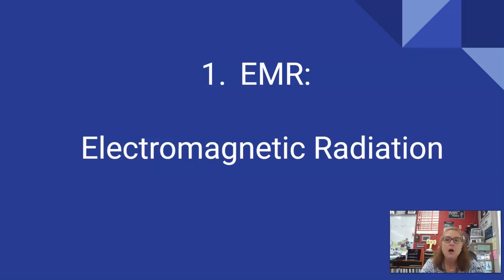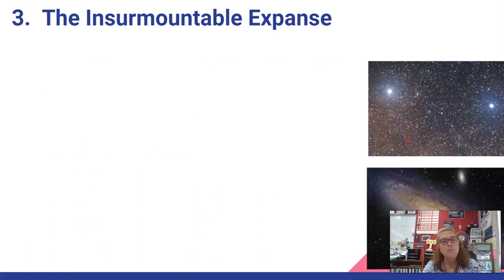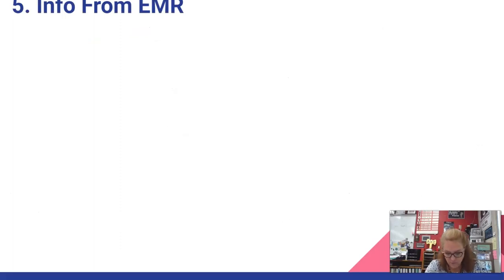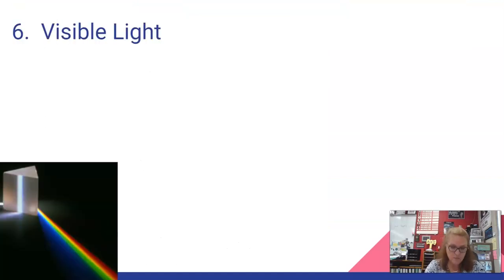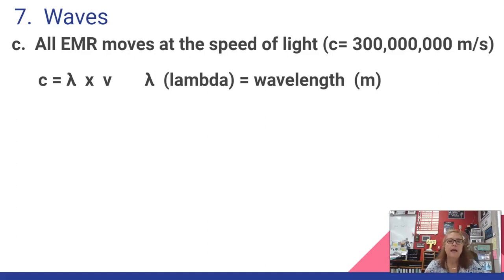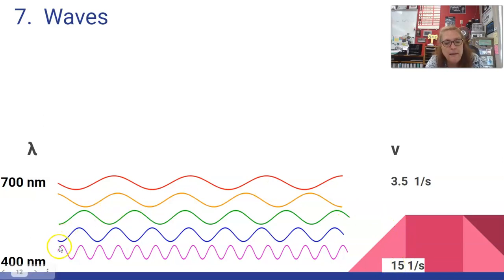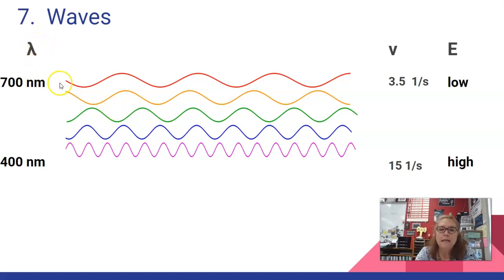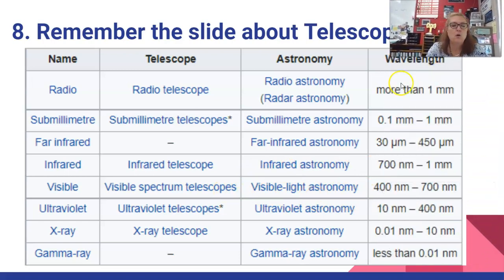Astronomy EMR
What is EMR and how it is used in Astronomy